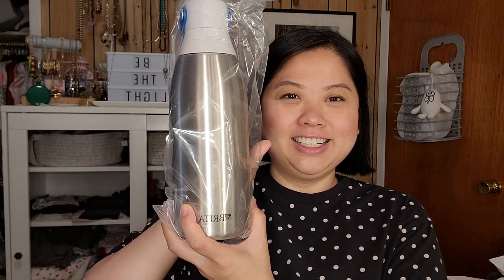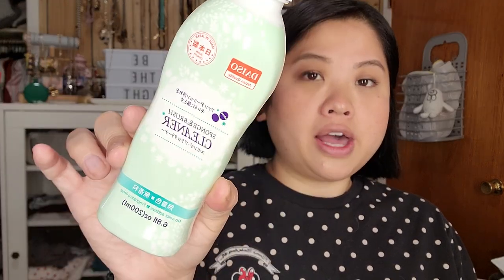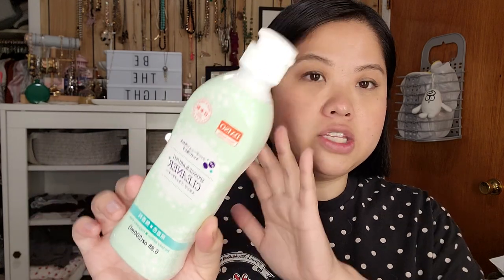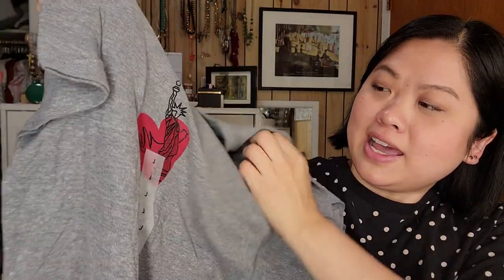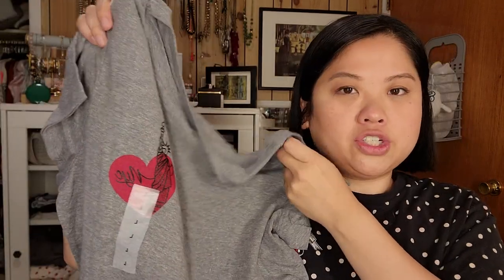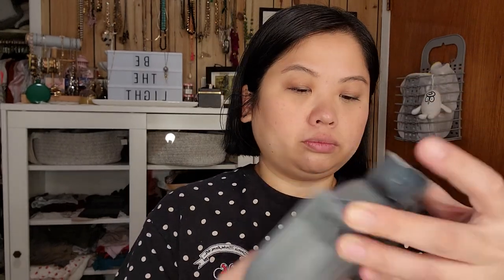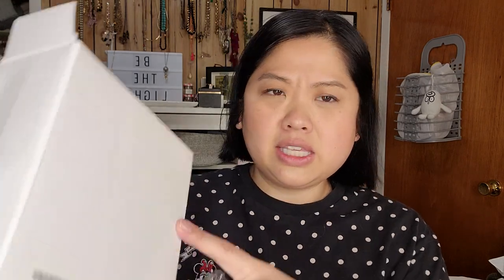Collective Haul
xo
Sam